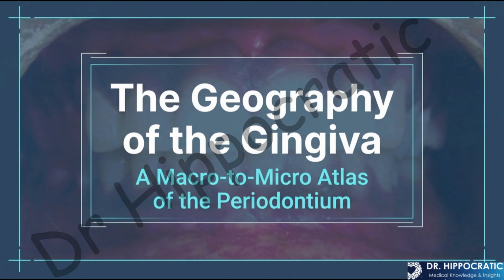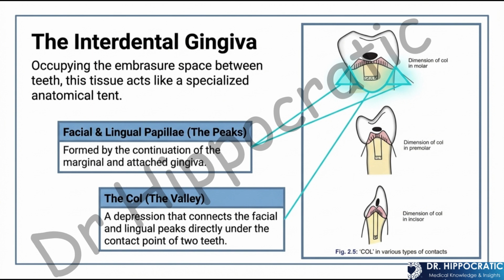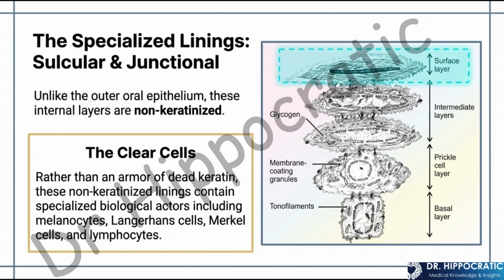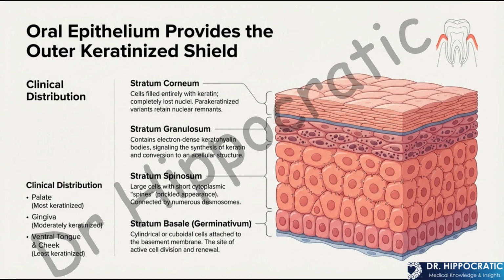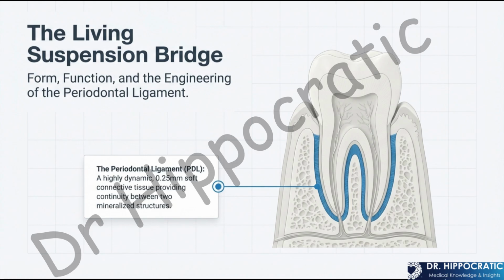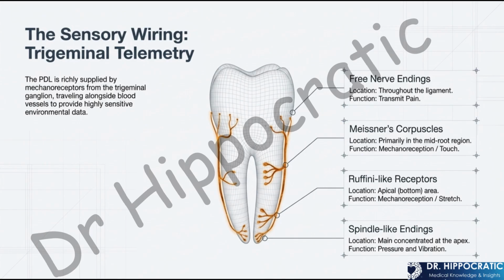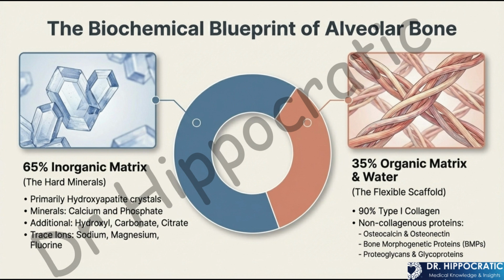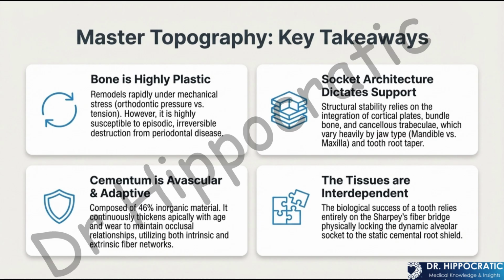Chapter 1 One Shot Anatomy, Structure,and Function of the Periodontium|BDS 3rd Year | Dr Hippocratic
This is a comprehensive lecture on the Structure and Function of the Periodontium. If you are a dental student (BDS, DDS, DMD) or a dental hygiene student, mastering the anatomy of the periodontium is crucial for understanding periodontal disease.